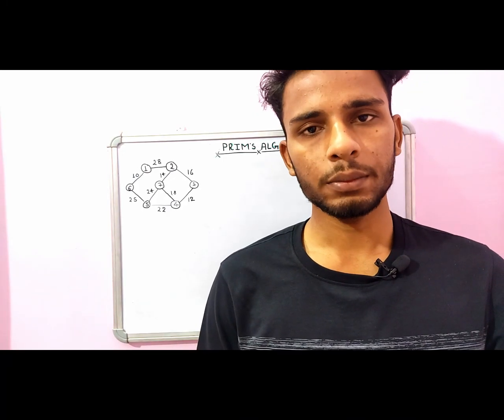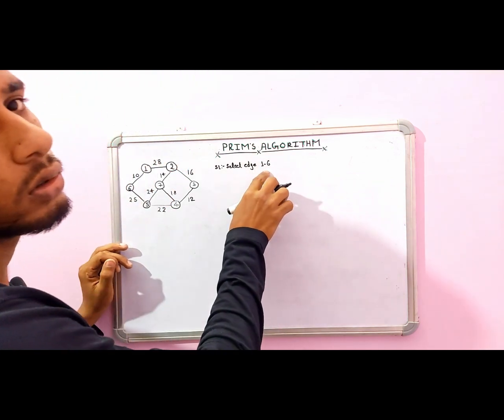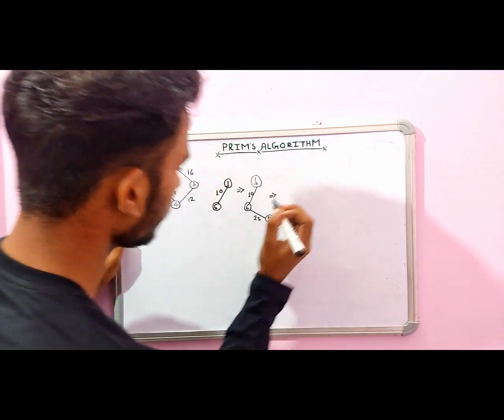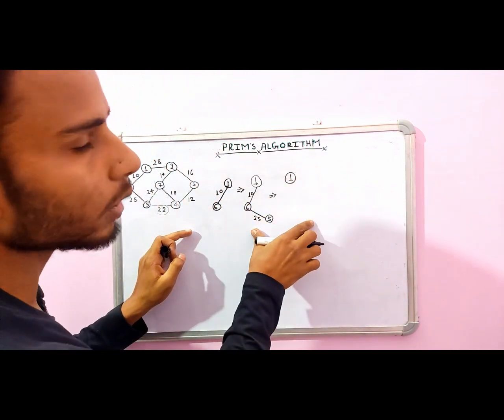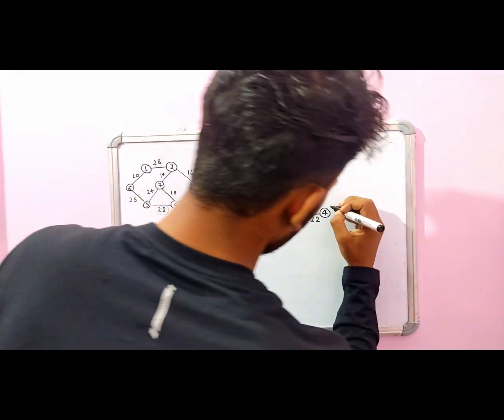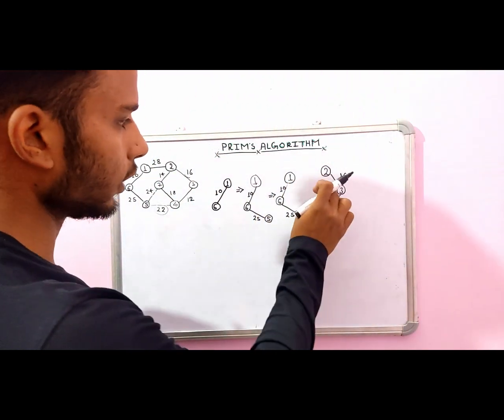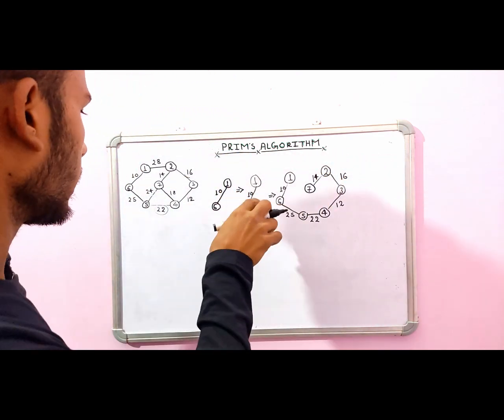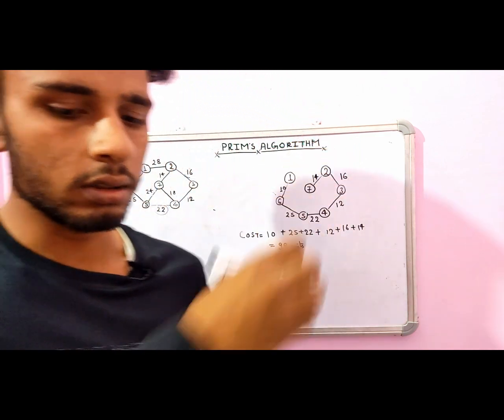Prims Algorithm Data Structures | Minimum Spanning Tree | Prims DataStructure|Prims and Kruskal Algo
Prims Algorithm Solved Example, step by step solution of minimum spanning tree, Subjects Data Structure, Design and Analysis of Algorithm, Discrete Maths.